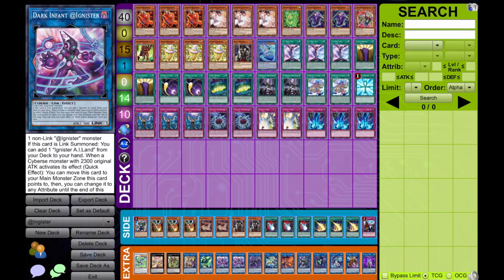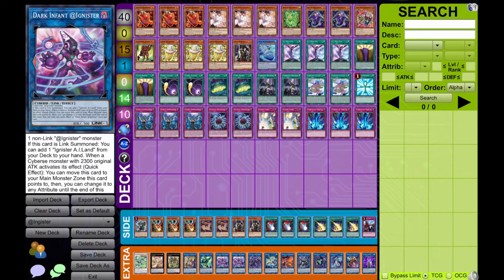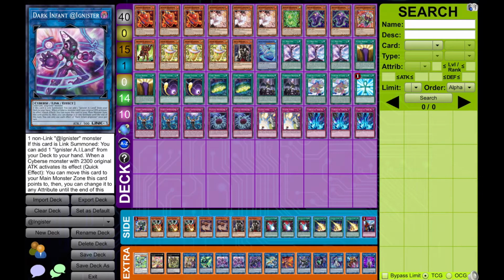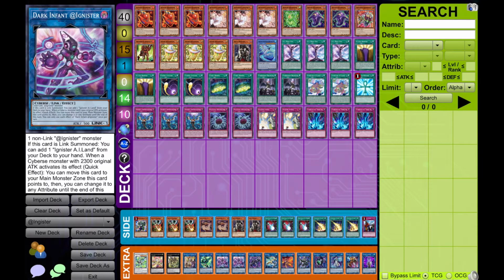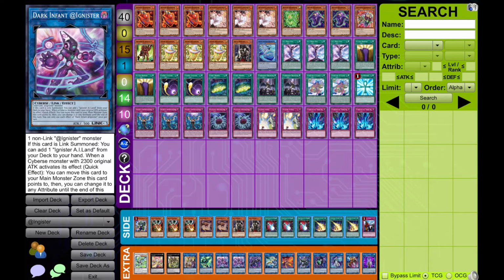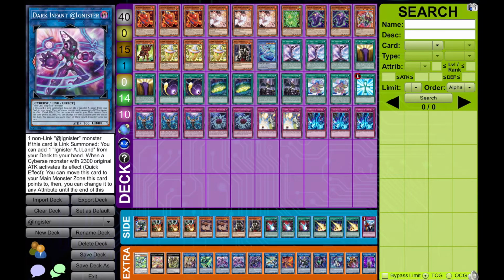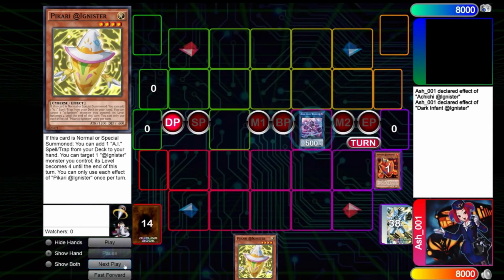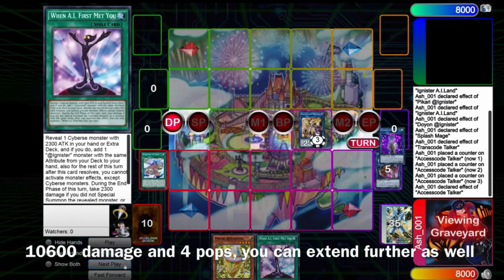Deck Profile and Combos - This deck has potential!!